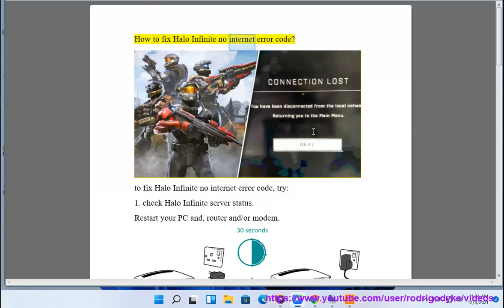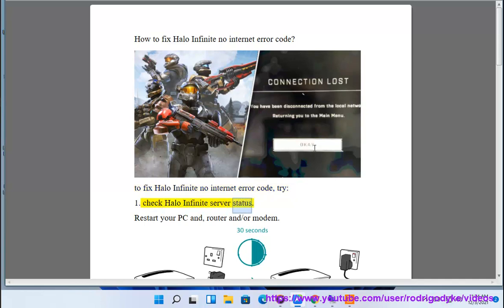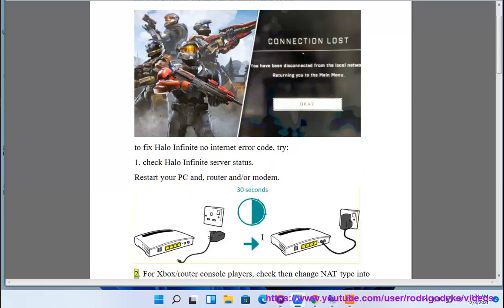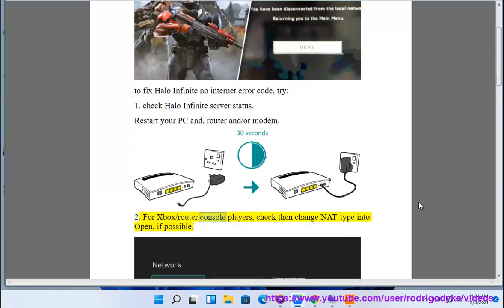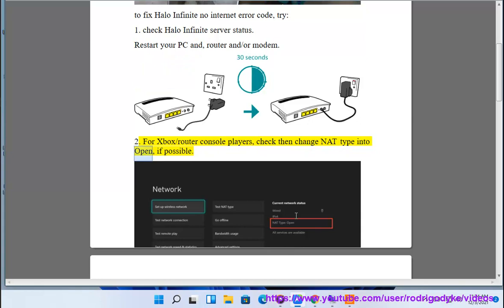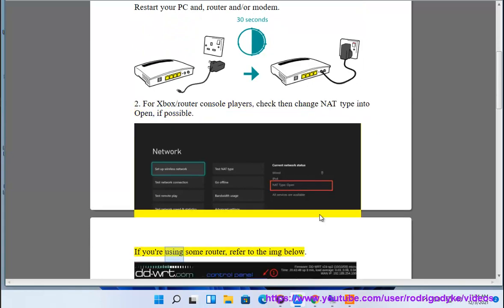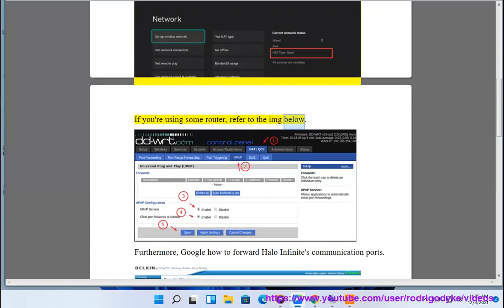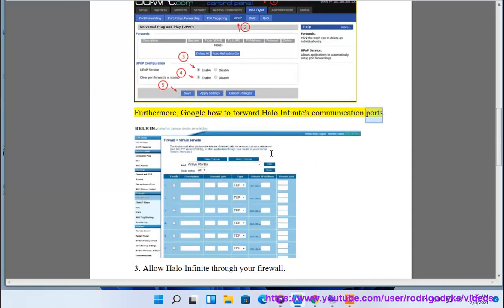Fix Halo Infinite no internet error on Windows 11/10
Here's how to Fix Halo Infinite no internet error on Windows 11/10.